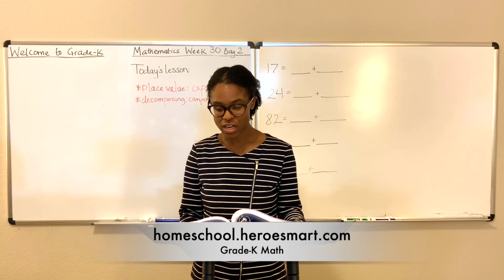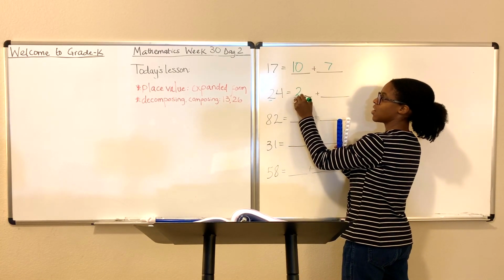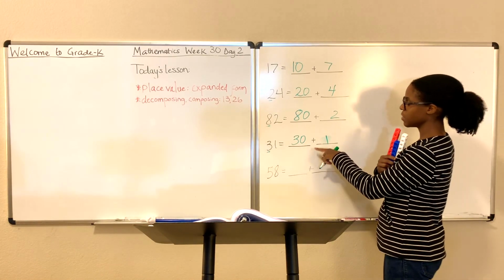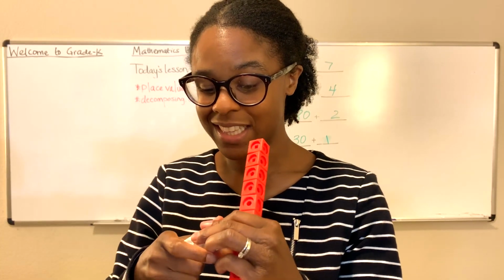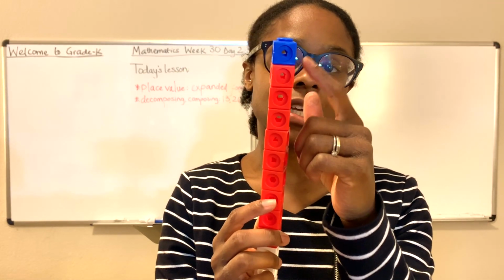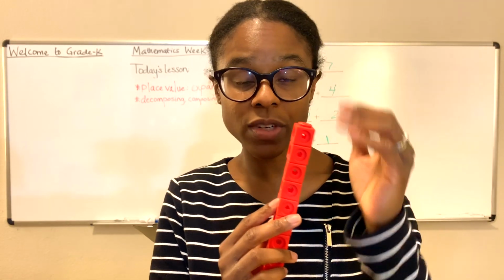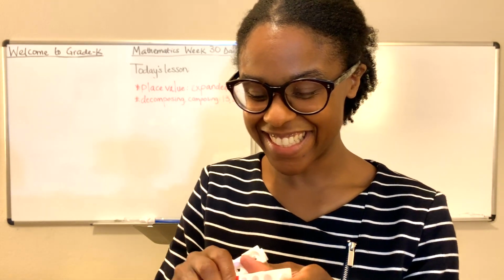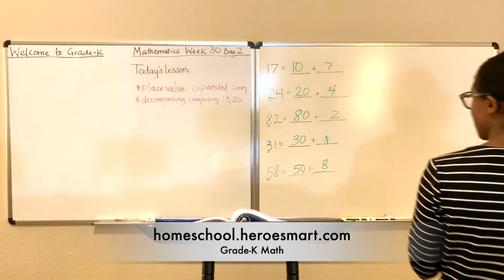🔢 Understanding Place Value | Week 30 Day 2 | Grade-K Math 📚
Learn all about place value with Mrs. Nita! 🌟 In this fun math lesson, we explore expanded form, composing, and decomposing numbers like 13 and 26. 🧠✨ Watch and practice building strong math skills!